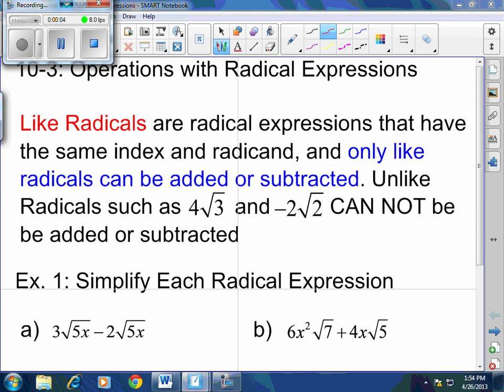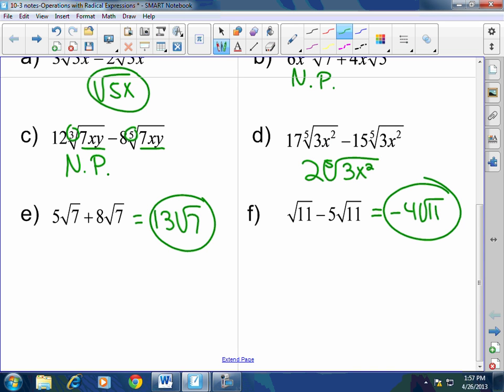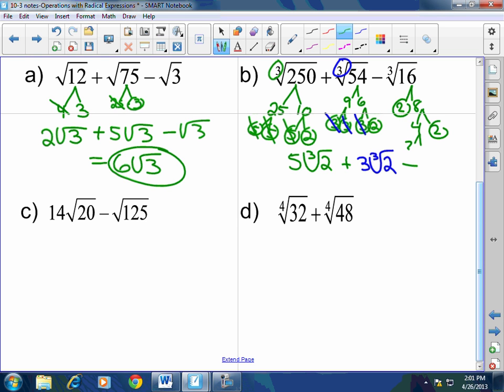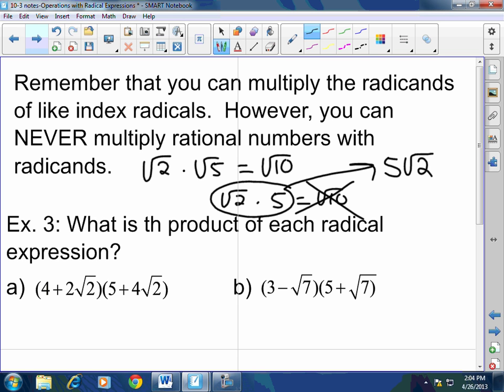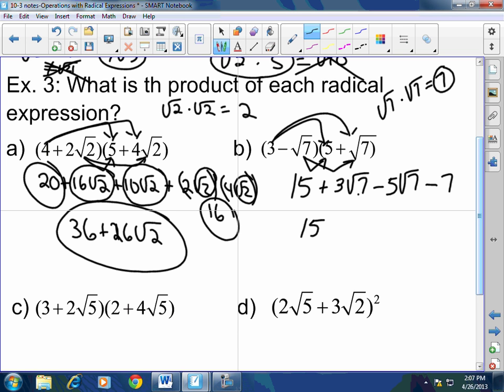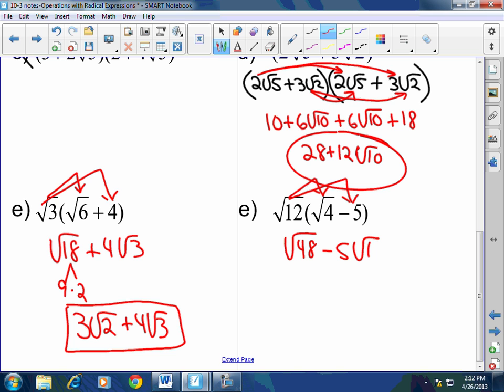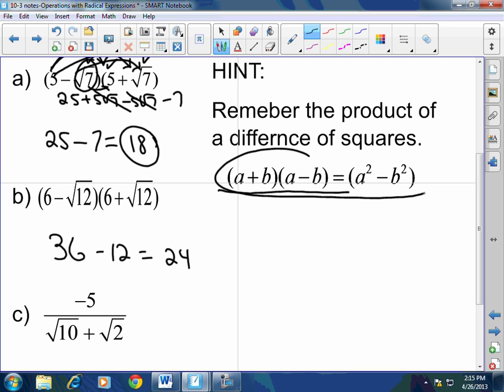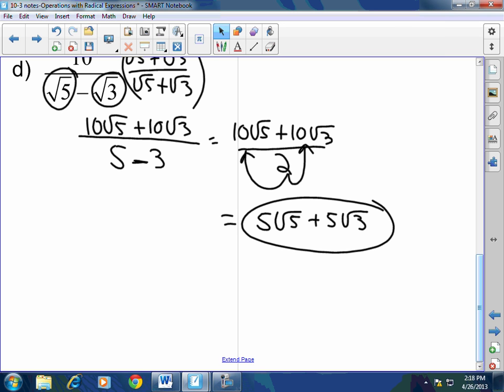Algebra I: Operations with Radical Expressions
Algebra I- 10-3 Operations with Radical Expressions